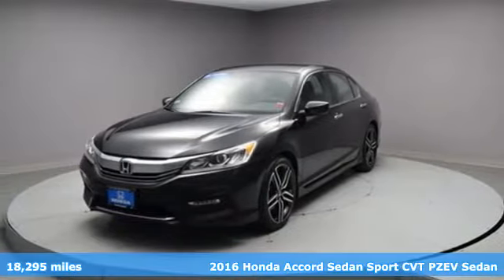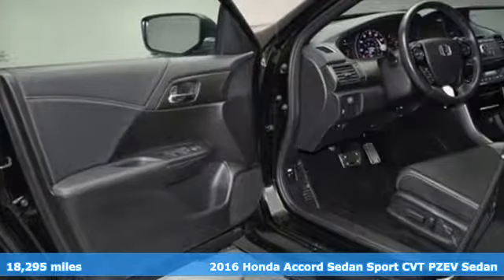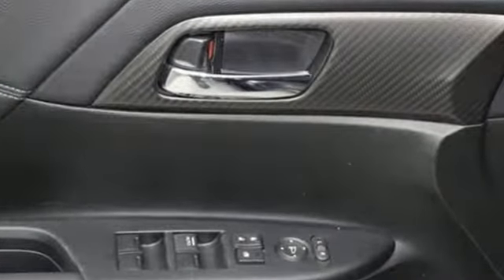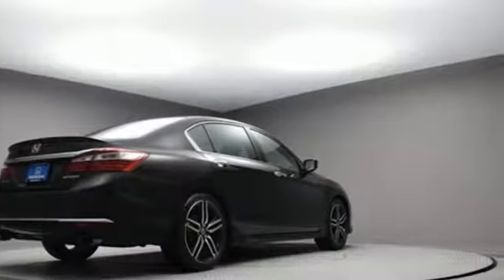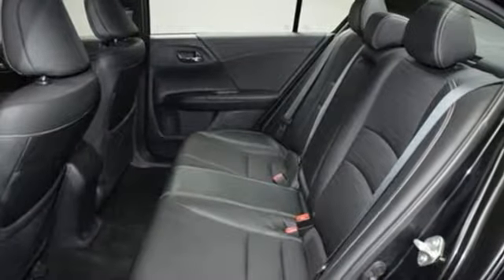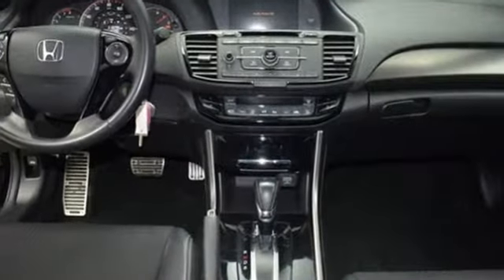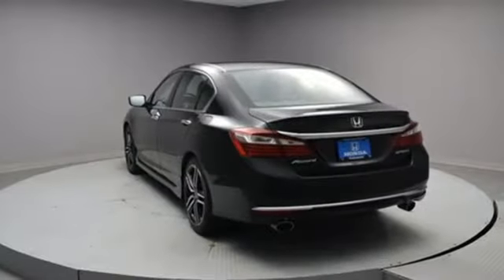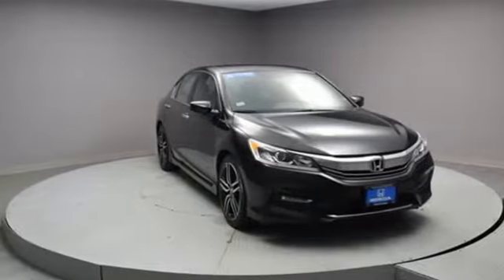2016 Honda Accord New York City NY Long Island, NY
Year: 2016
Make: Honda
Model: Accord
Trim: Sport
Engine: 2.4L I4 DOHC i-VTEC 16V
Transmission: CVT
Color: Black
Interior: Black
Mileage: 18295
Stock #: B9827
VIN: 1HGCR2F56GA227149
Vehicle Location: 55-02 Northern Blvd, Woodside NY 11377.** ONLINE SPECIAL PRICING Paragon Honda is very proud to offer this great 2016 Honda Accord finished in Black. Certified. Black 2016 Honda Accord Sport CVTbrHonda Certified Used Cars Details:brbr * 182 Point Inspectionbr * Roadside Assistancebr * Transferable Warrantybr * Vehicle Historybr * Powertrain Limited Warranty: 84 Month/100,000 Mile (whichever comes first) from original in-service datebr * Warranty Deductible: $0br * Limited Warranty: 12 Month/12,000 Mile (whichever comes first) after new car warranty expires or from certified purchase datebrbrAwards:br * ALG Residual Value Awards * 2016 KBB.com Brand Image Awardsbr2016 Kelley Blue Book Brand Image Awards are based on the Brand Watch(tm) study from Kelley Blue Book Market Intelligence. Award calculated among non-luxury shoppers. Kelley Blue Book is a registered trademark of Kelley Blue Book Co., Inc.brThe displayed Pre-Owned vehicles are in limited quantities, unique and often are one of a kind based on the specific vehicles options, colors and mileage. These vehicles are offered on a first come first served basis and subject to prior sales. It should be understood that the displayed vehicles are a sampling of what may be available, not every vehicle will be continuously at all times and for every consumer, and often additional like vehicles will be able and not yet posted. Due to the high for our individually selected vehicle inventory, there may be times that an individual vehicle is no longer available at the time you arrive at the dealership. This is due to a time delay between posting the vehicles, its actual sale and delivery and removal form the website. Posting, sale and delivery of all preowned vehicles is an evolving process. Sometimes displayed vehicles may still not be available for a variety of reason, such as subject to prior sales, removal and transport elsewhere, awaiting titles and ownership confirmation. To better insure the specific vehicles availability, you should contact the dealership to confirm its present availability .

Address:
57-02 Northern Blvd